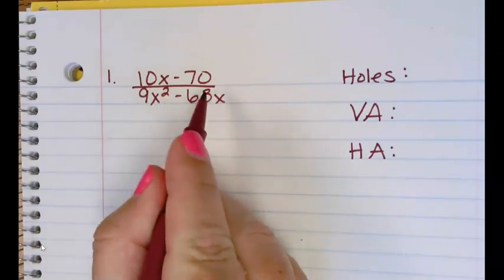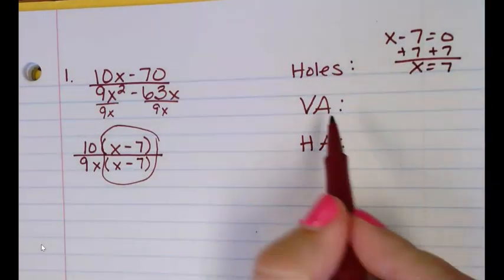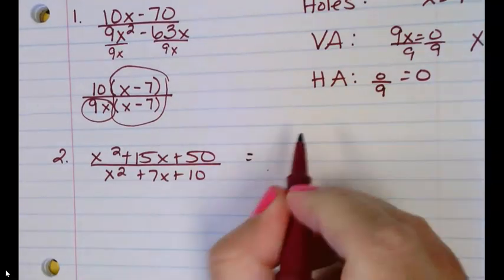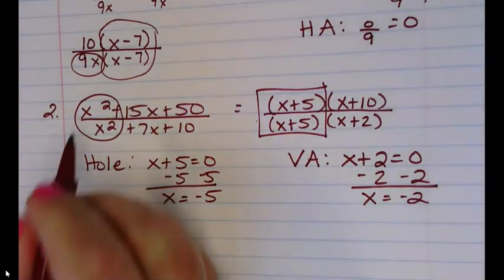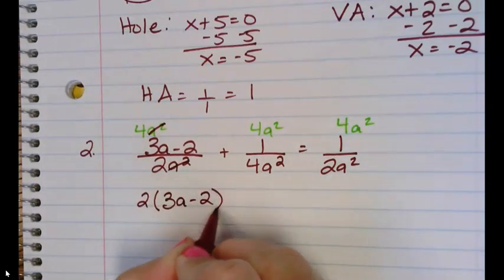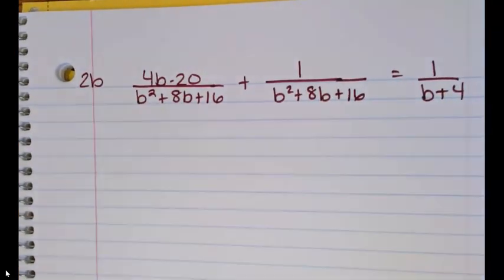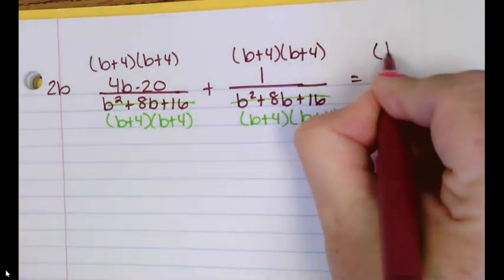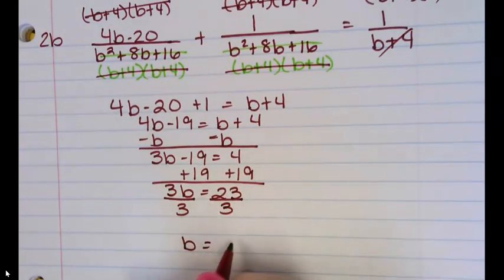Unit 2b Q1 probs 1 and 2